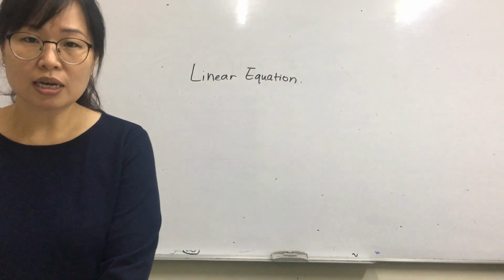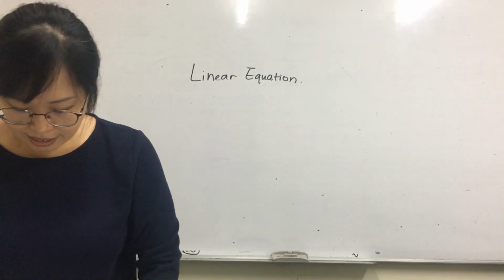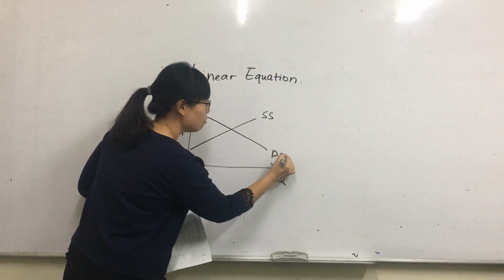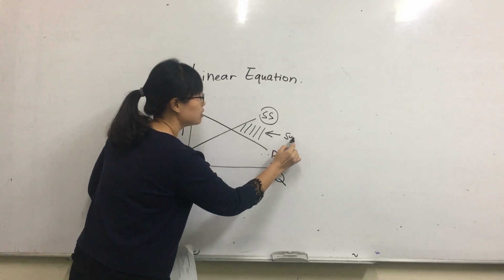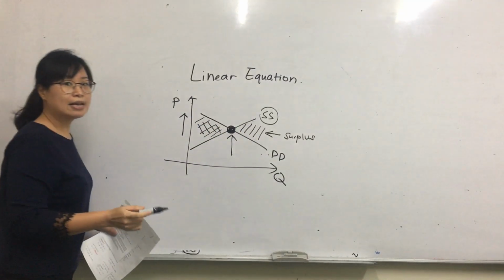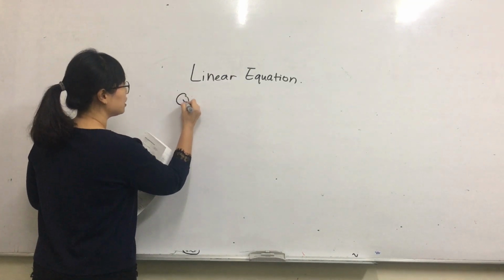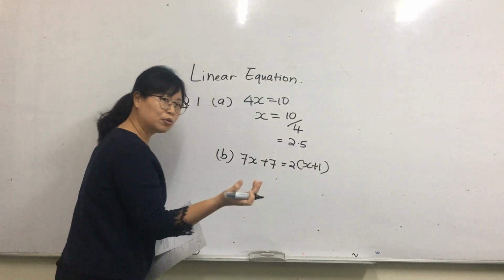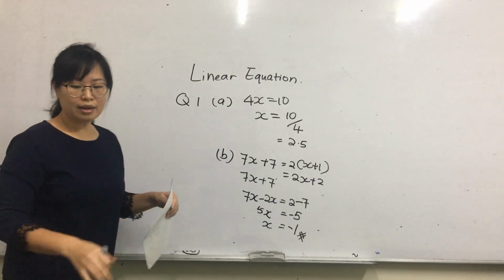LINEAR EQUATION 1